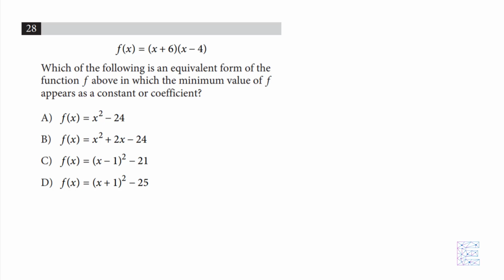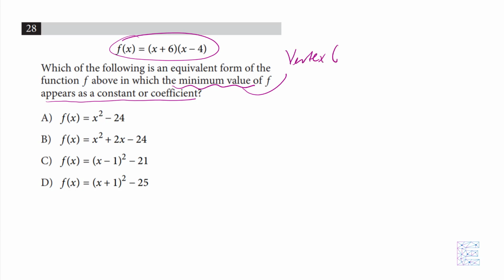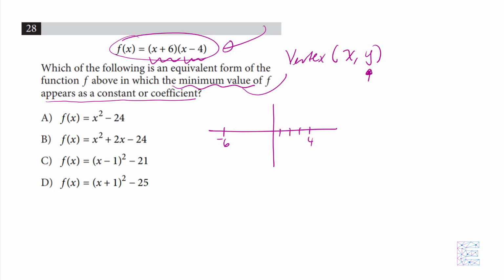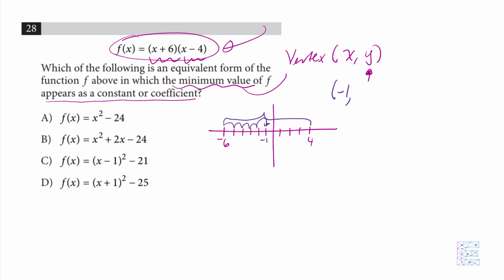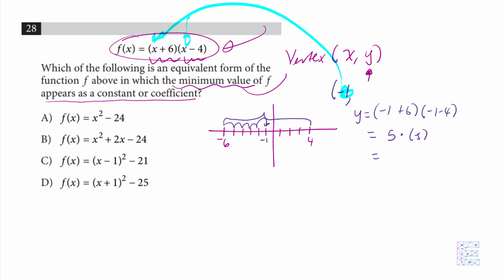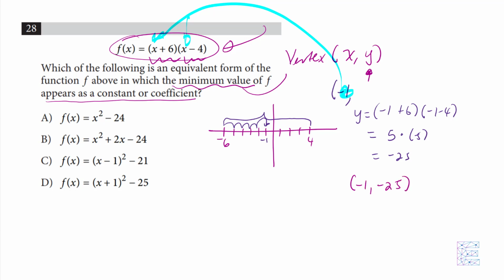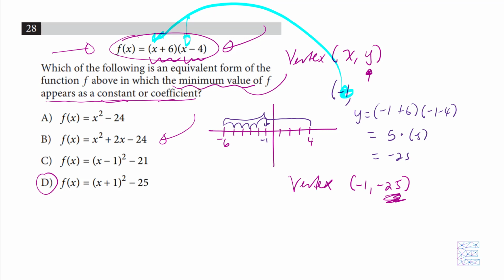SAT Test 4 Section 4 #28